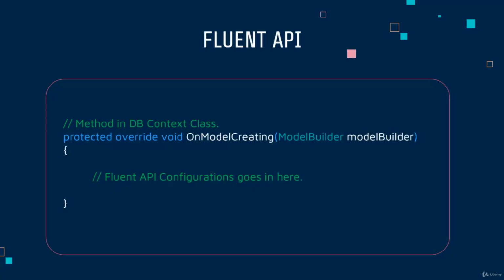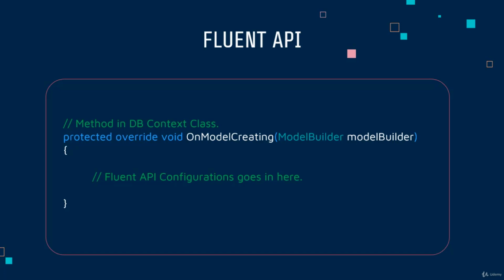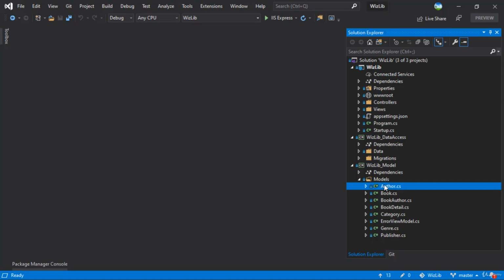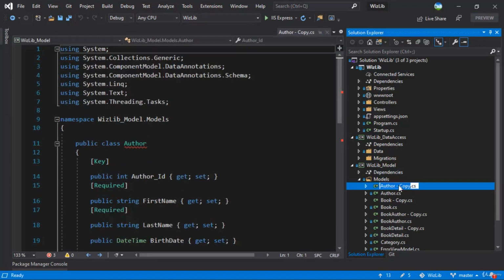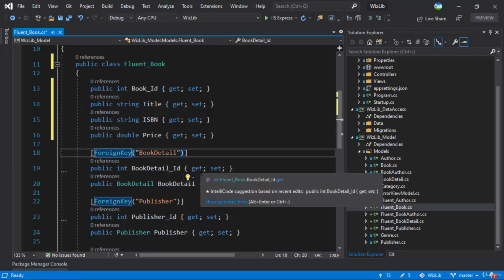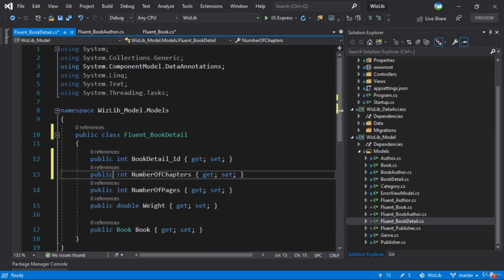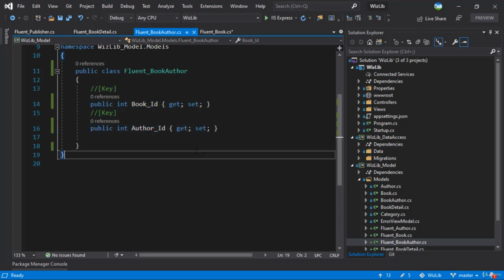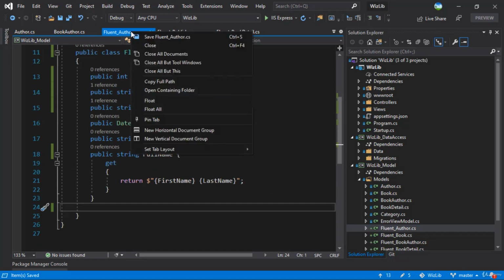138 Models for Fluent API